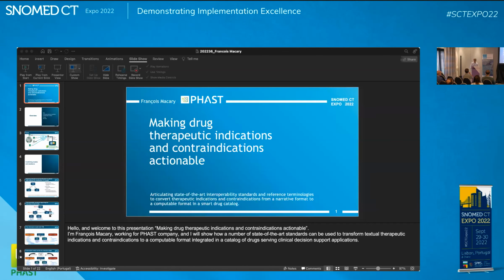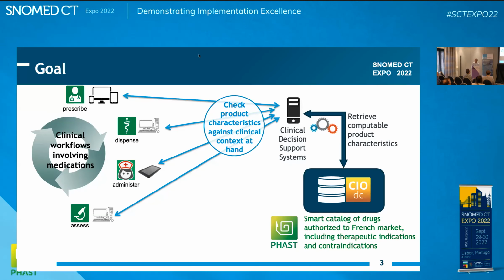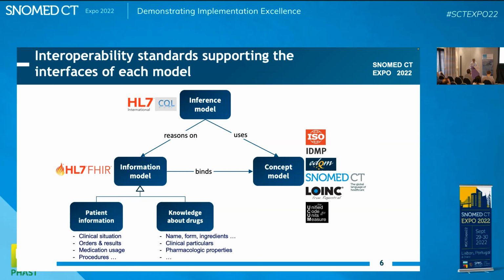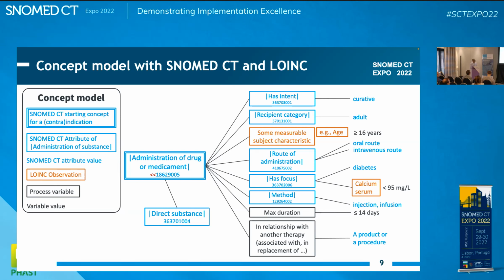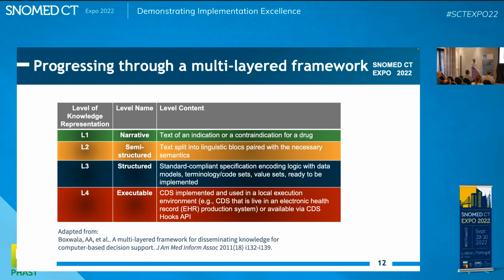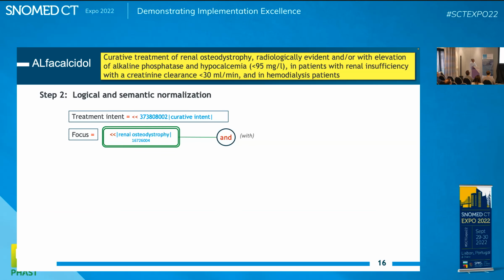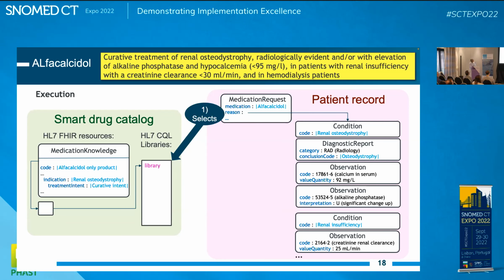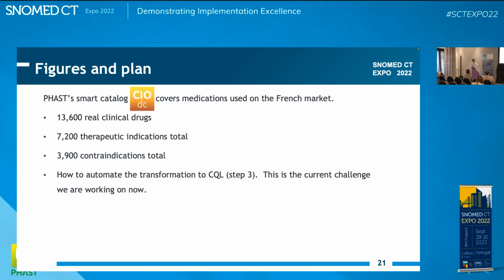Making drug therapeutic indications and contraindications actionable 202236 François Macary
This presentation exposes a method to make therapeutic indications and contraindications attached to medications processable by clinical decision support systems used at precription time or dispense time or administration time. The clinical knowledge conveyed in drug (contra)indications in converted in processable form by a combination of three models, each one leveraging the appropriate state-of-the-art interoperable standards. The information model leverages FHIR upcoming R5, to represent the medication and its clinical characteristics on one hand, and the actual patient clinical data on the other hand, the logical model uses the HL7 CQL standard, and the concept model leverages mainly SNOMED CT, with the addition of LOINC whenever patient quantitative observations are to be compared with thresholds.

The presentation illustrates the end to end process with examples.

Presenter: François Macary
International Projects Manager, PHAST